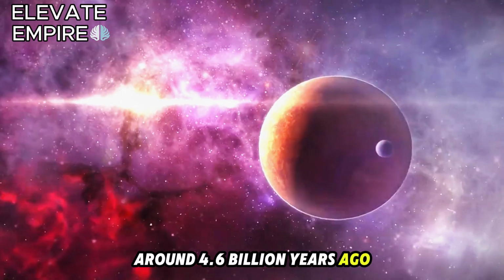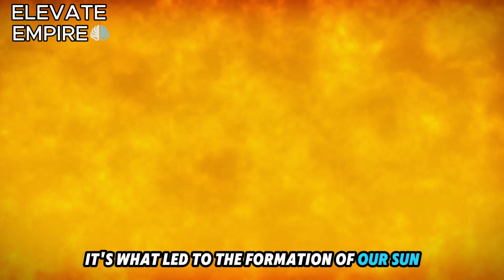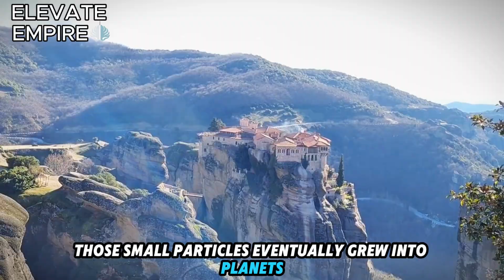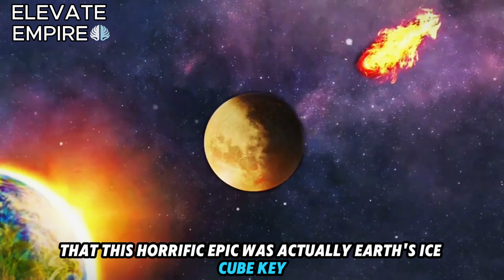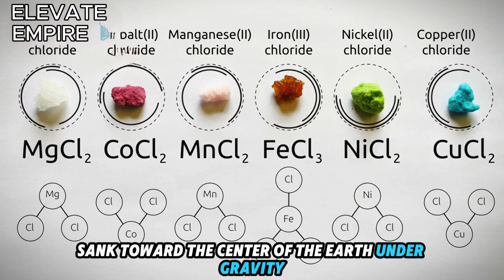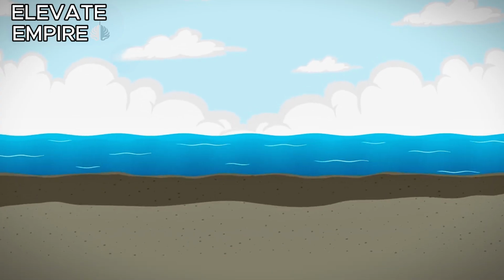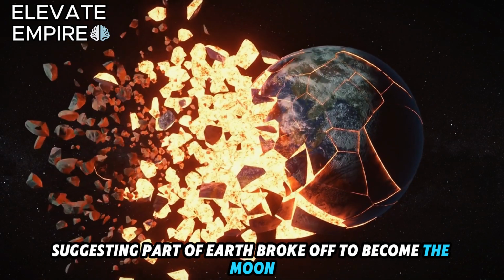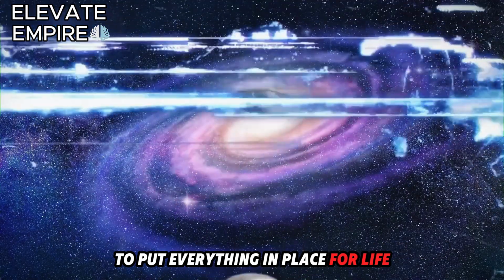How Earth Was Born from Molten Lava | The Cosmic Story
This video covers the formation of Earth. It takes you back 4.6 billion years to when the planet first evolved from being a molten mass and eventually became the blue and green world that we find ourselves in today. Here, through supernovas, planetary collisions, birth of the Sun, to how Earth got its very important elements in its midst, including water, which led to the creation of the Moon due to some catastrophic collision.